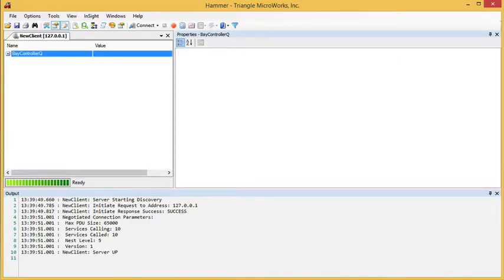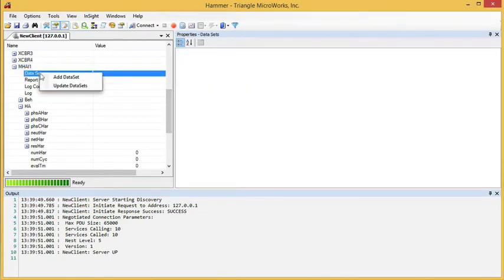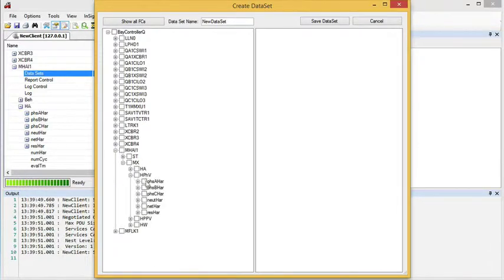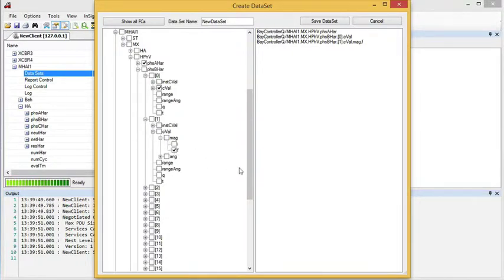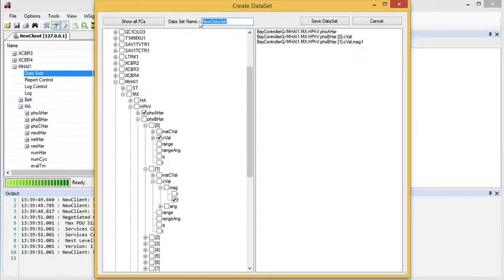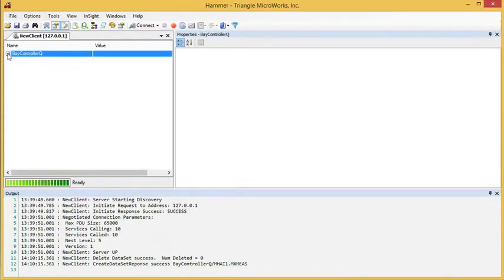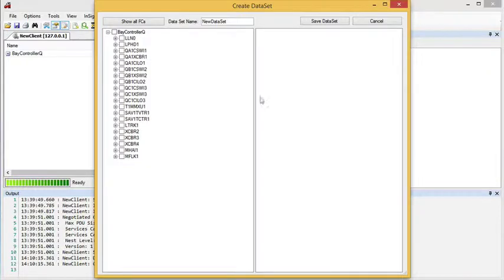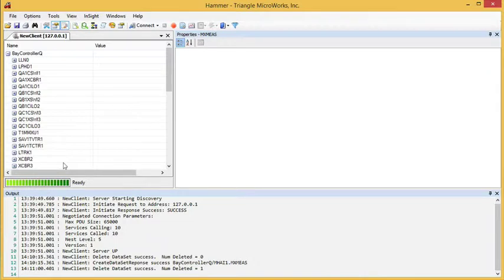Managing DataSets with Hammer (IEC 61850 Client)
This video shows several examples of managing data sets (including persistent and non-persistent) data sets using Hammer, the IEC 61850 Client component of the 61850 Test Suite.